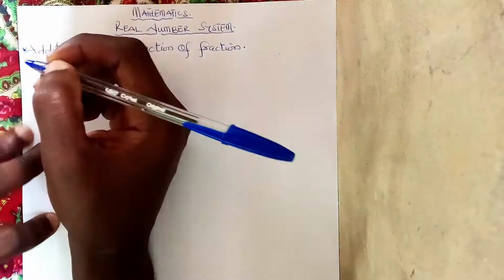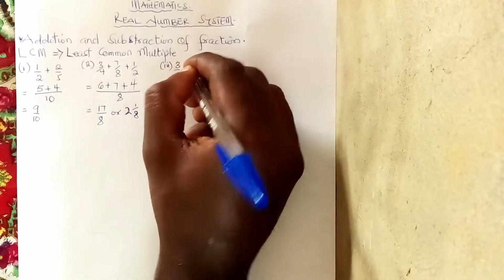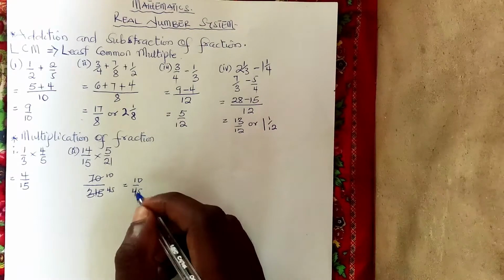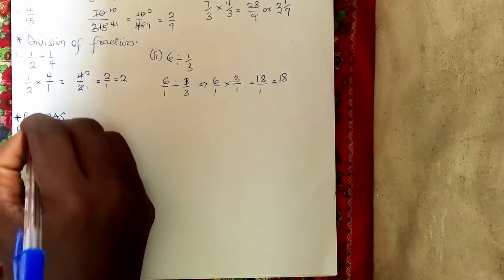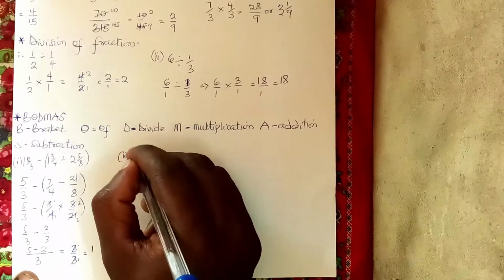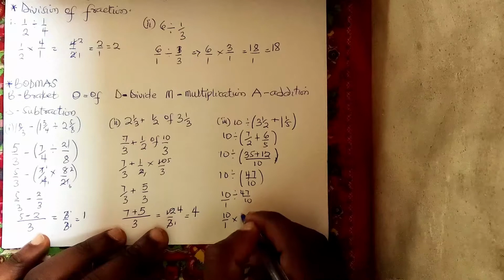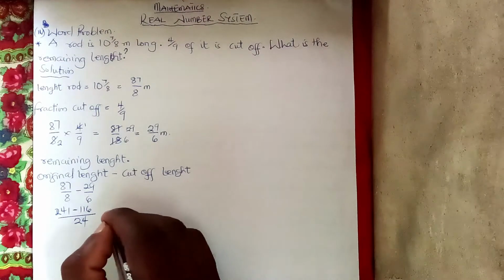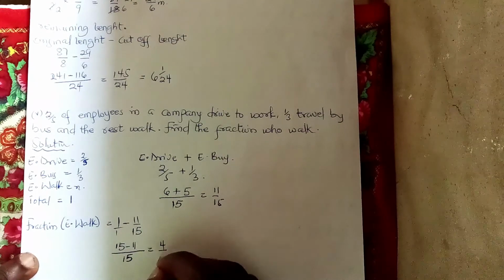LESSON 8: Addition and subtraction of fraction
Today we go further in real number system to discuss addition and subtraction of fractions. We solve examples on the types of fractions such as proper fraction, improper fraction and also mix fraction.